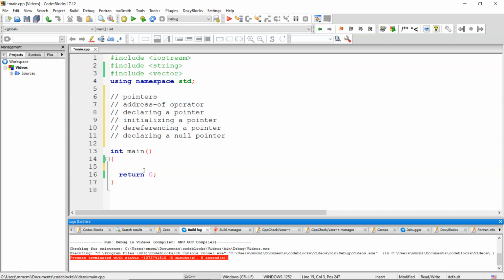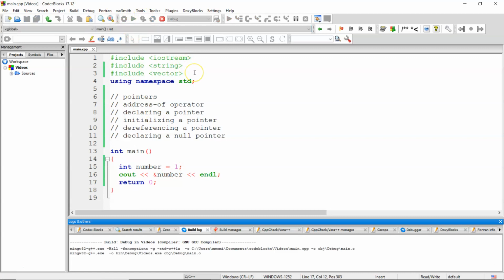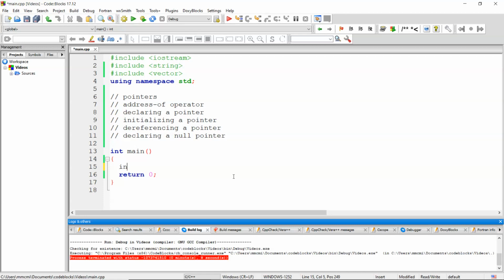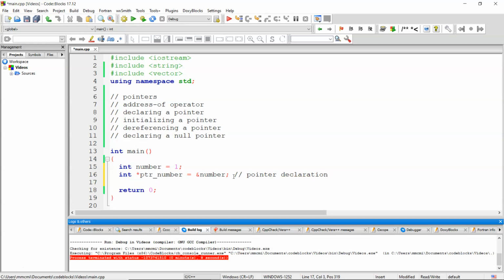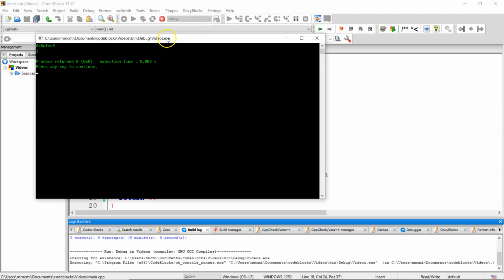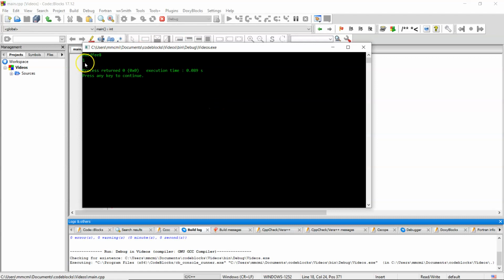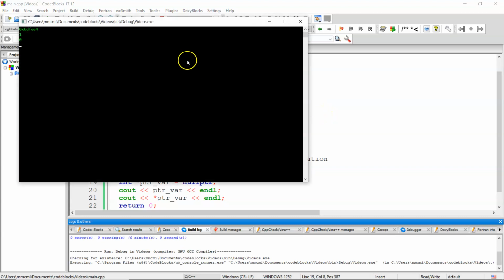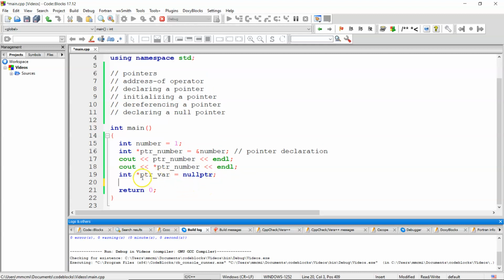Pointerspart1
This video is the first of two videos on using pointers in C++.